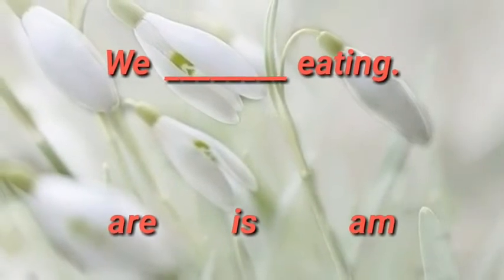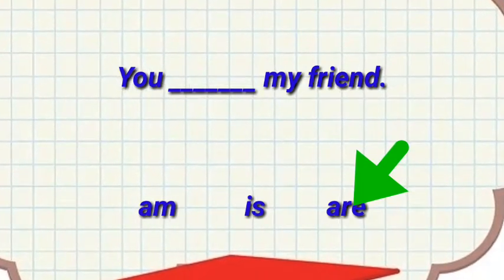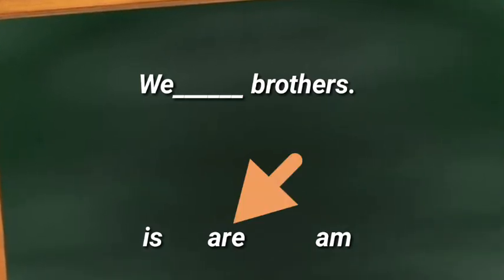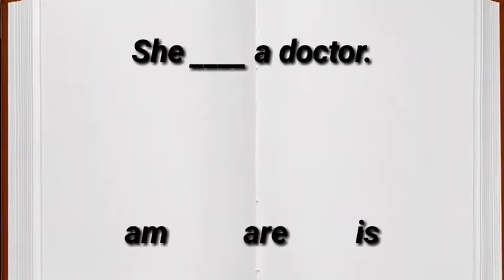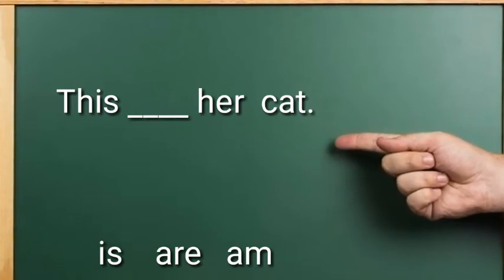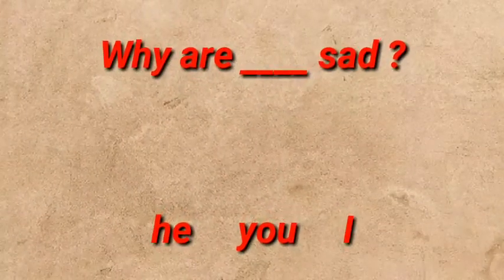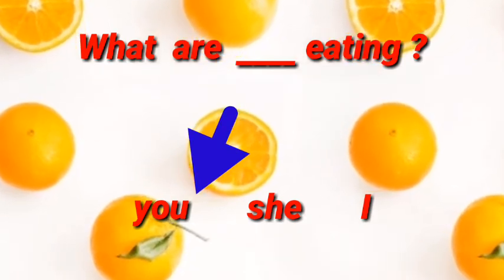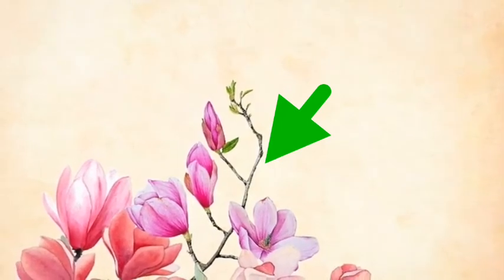ARE,ARE# SIRSHAHID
We make English for primary classes specially.